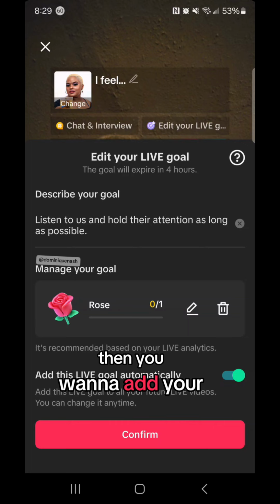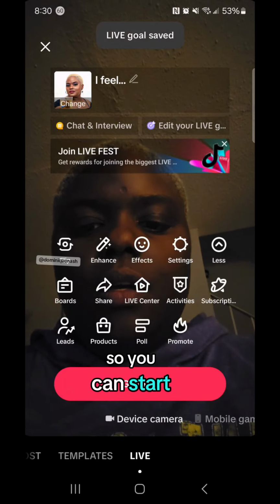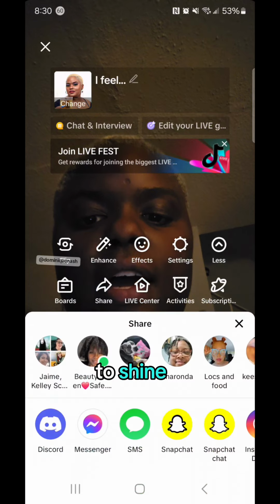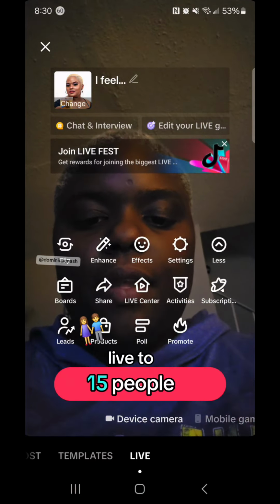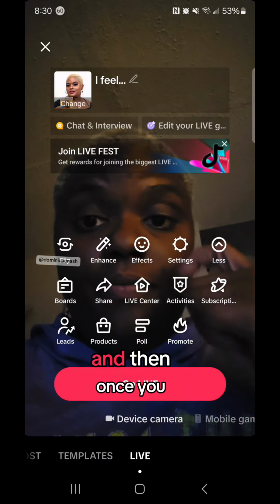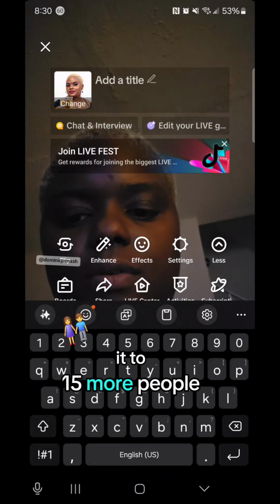How to Go Live on TikTok (and Make Money)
In this video, we take you through a tutorial of how to go live. Once you've reached your 1000 followers. Congratulations and if you're really close to it like 850 some odd, they may approve you early because they want you to succeed now, once you go live, follow these steps and make sure that you save this video and share it with your friends so they can know what to do when they reach their 1K followers and go live on TikTok.